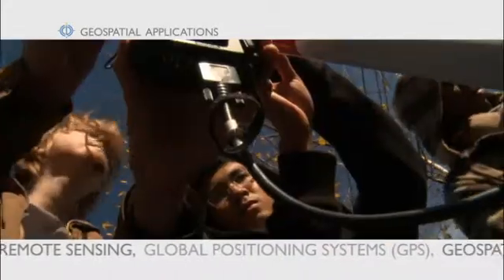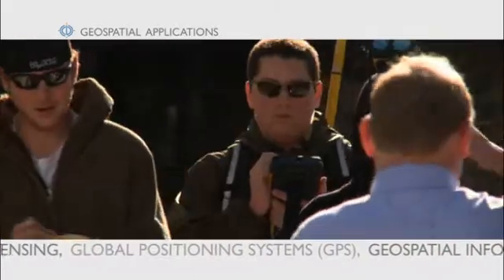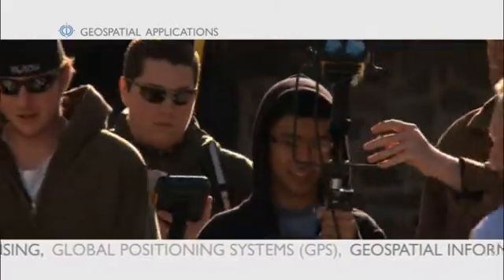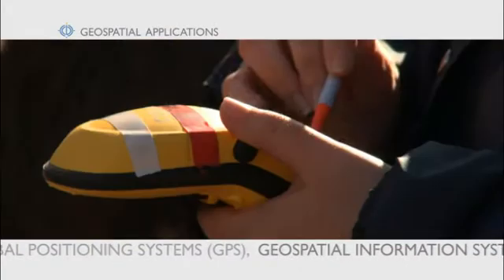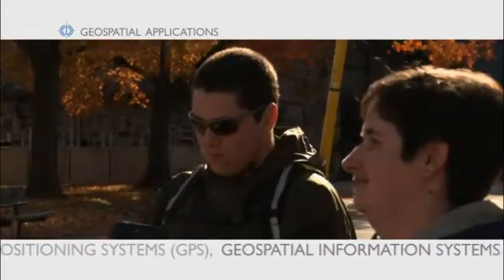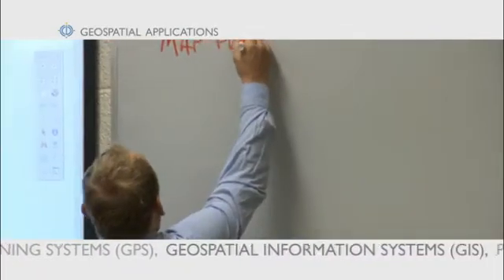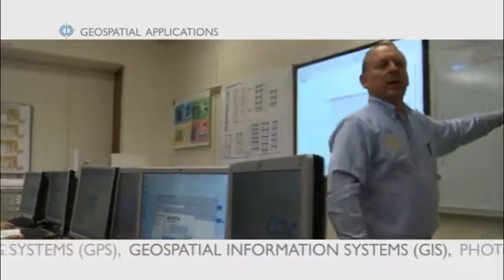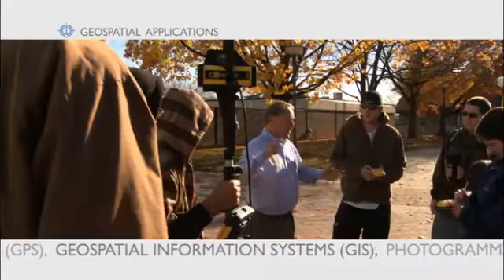Geospatial Applications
Describes CCBC's programs in Geographic Information Systems (GIS), Photogrammetry, Remote Sensing and more!